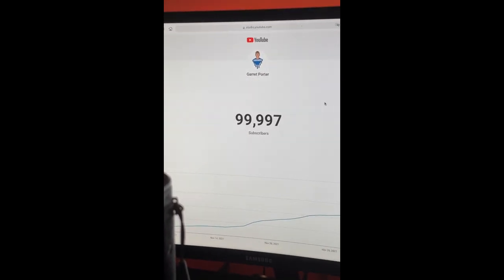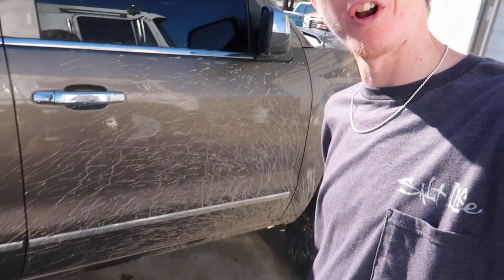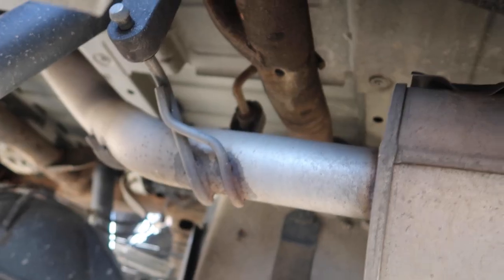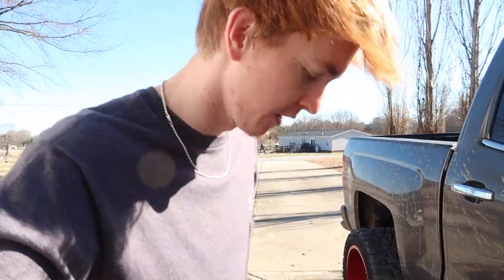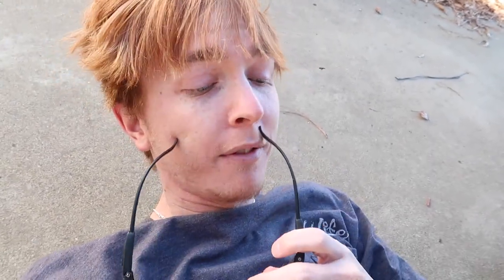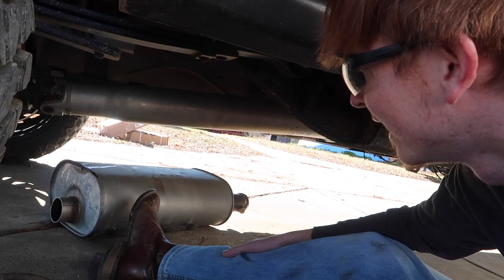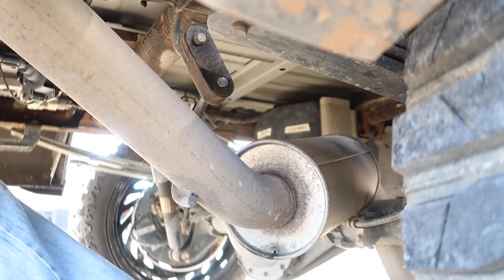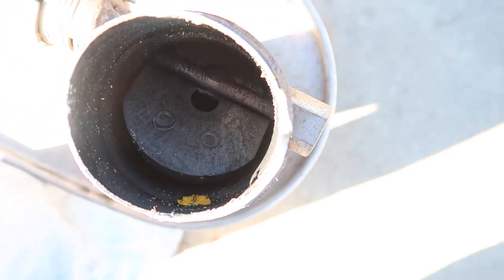I CUT MY EXHAUST OFF! *muffler & resonator delete*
THATS RIGHT! its finally gone and the truck sounds sooo much better with it gone! I hope you guys enjoyed watching the video just as much as I did making it!

LUV youuuuuuuu!